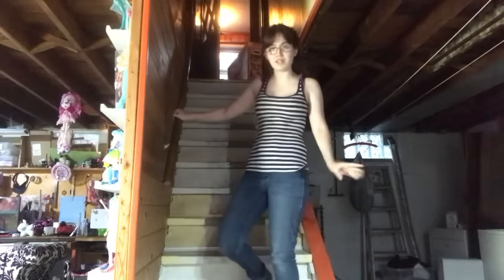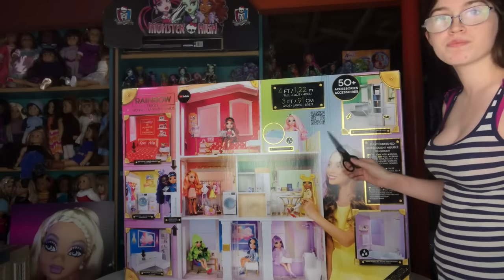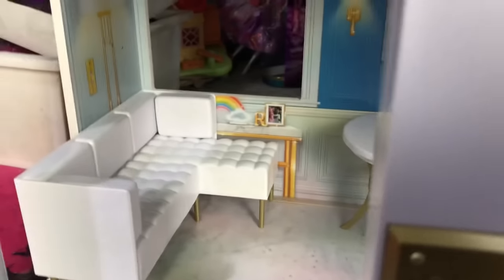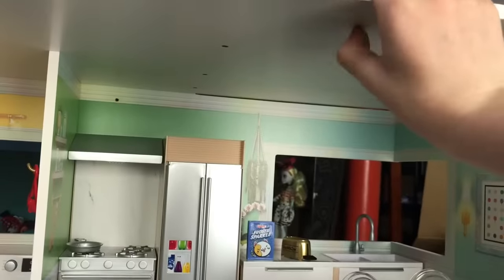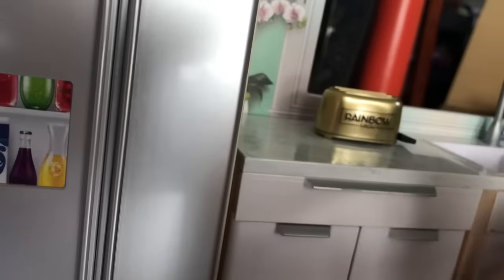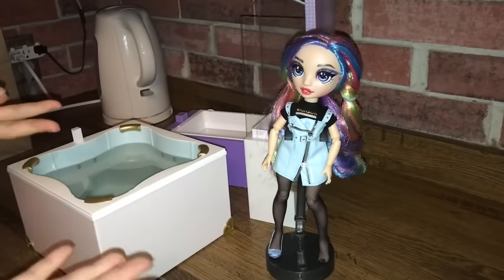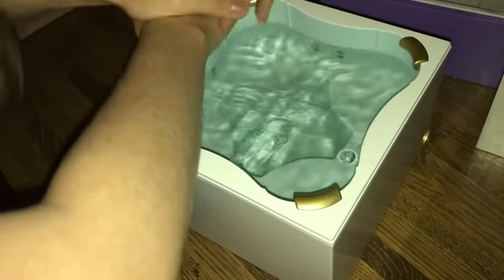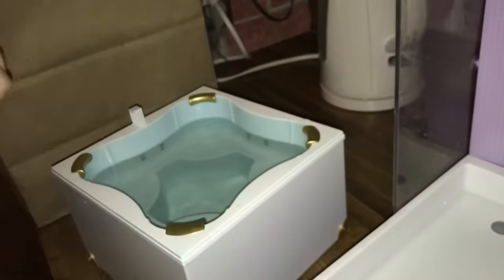THE RAINBOW HIGH DOLLHOUSE !! Doll hunt, assembly and review- Is it worth $200?